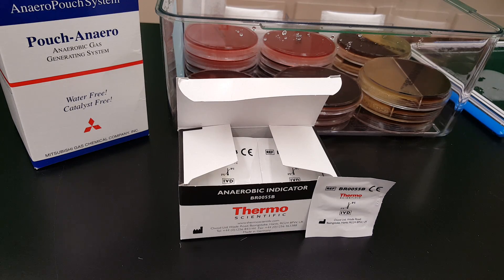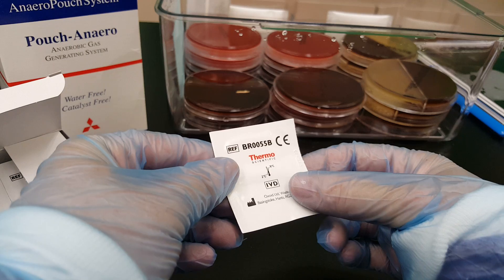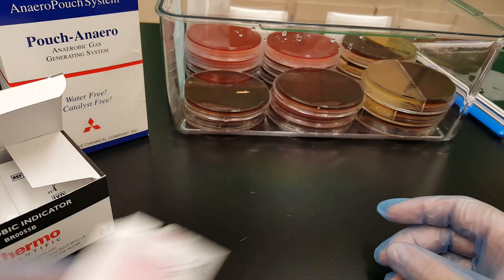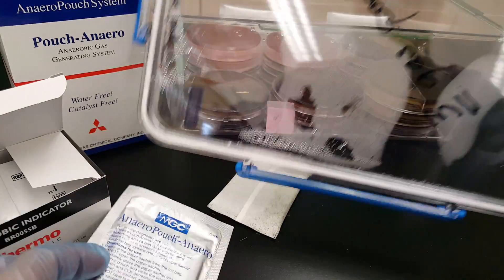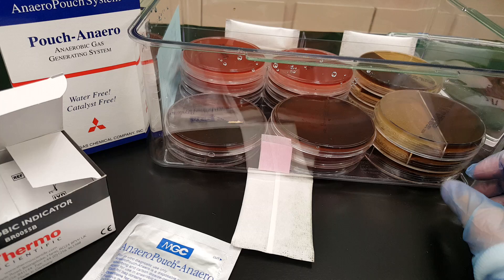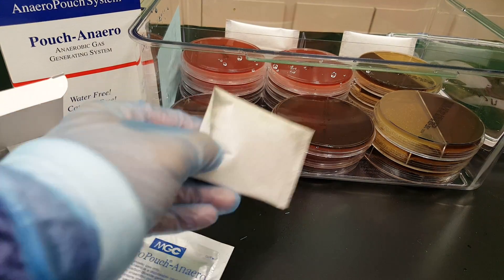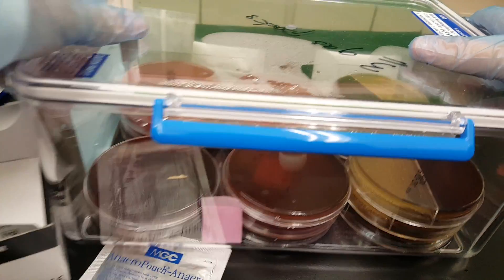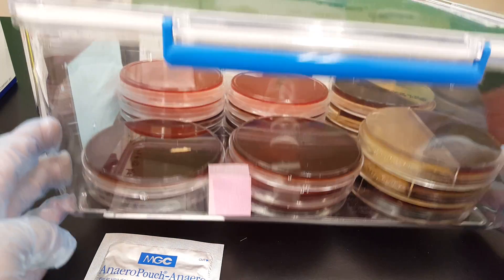Microbiology: Anaerobic GasPak Container with Indicator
How to use the GasPak system